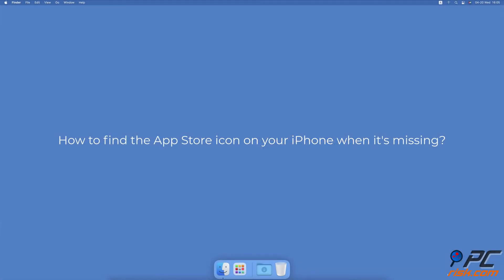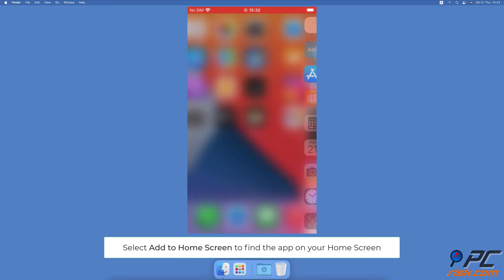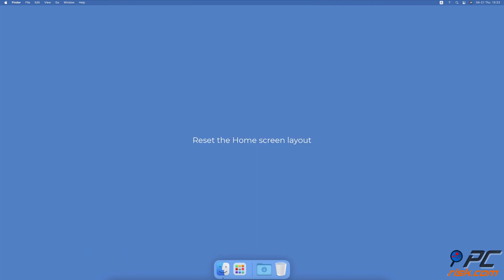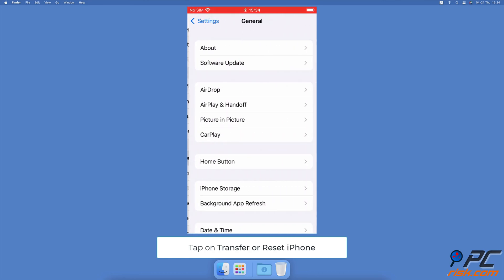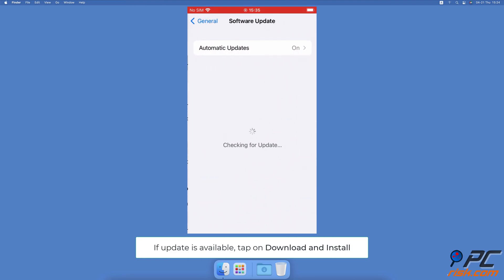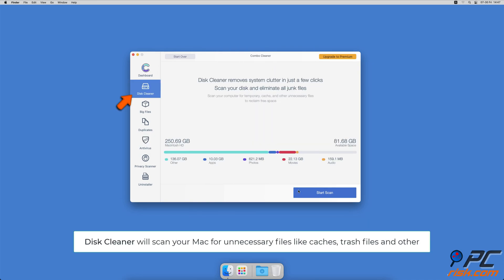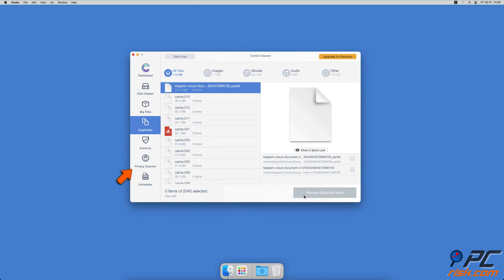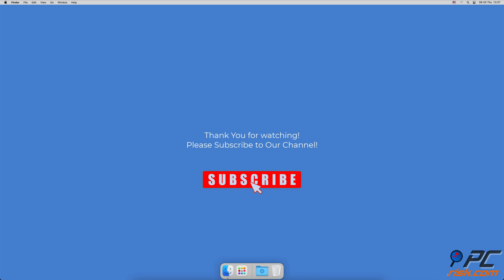How to find the App Store icon on your iPhone when its missing?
Video showing how to find the App Store icon on your iPhone when its missing.